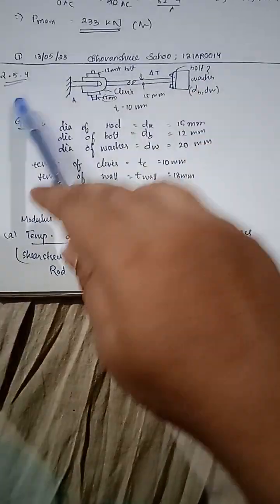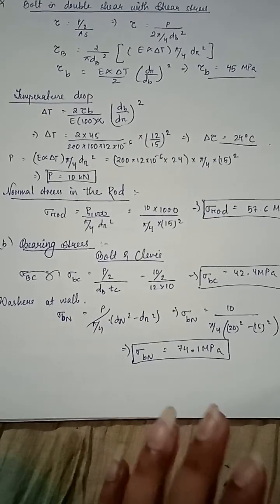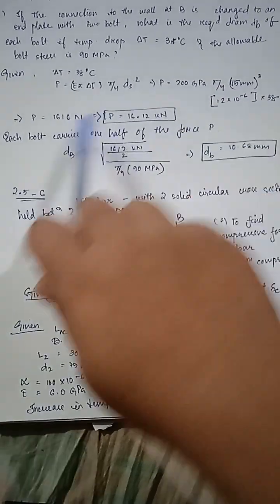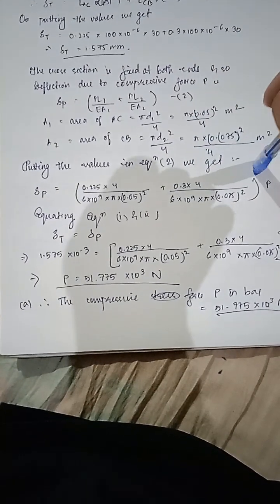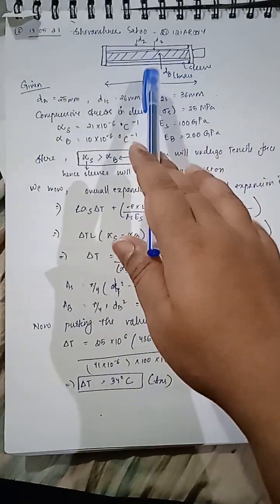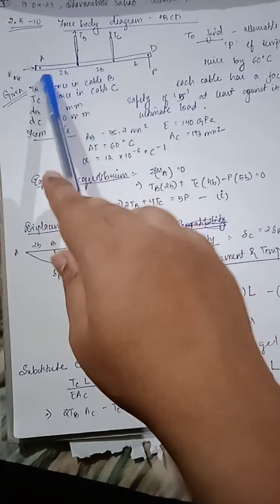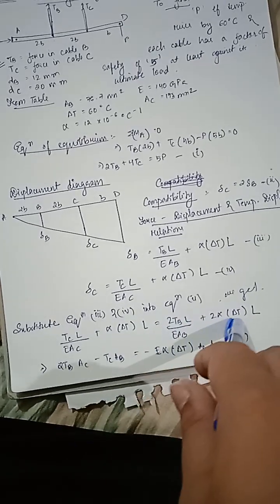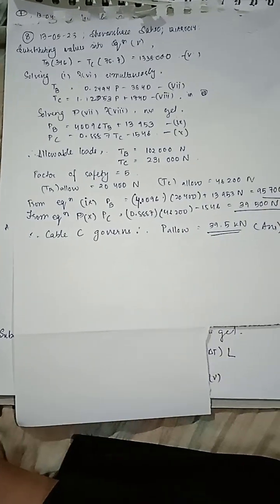Mechanics of Solids_13/05/23